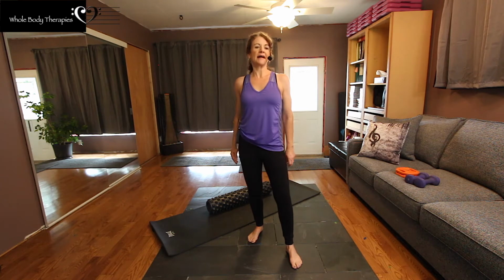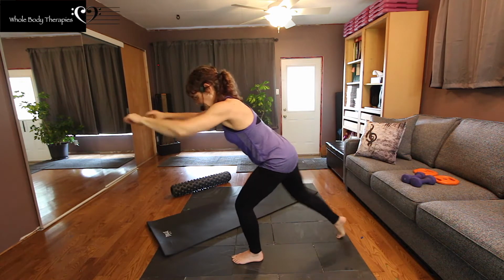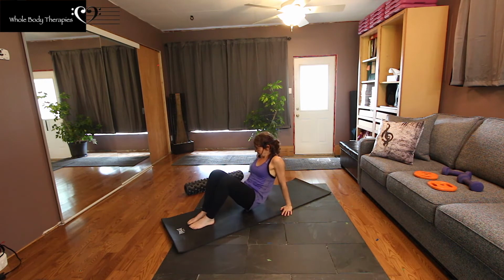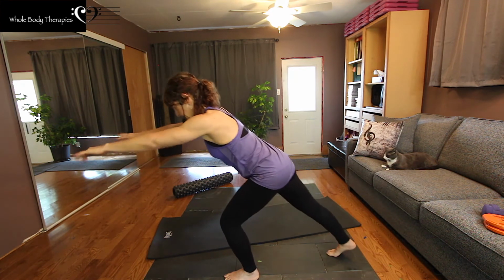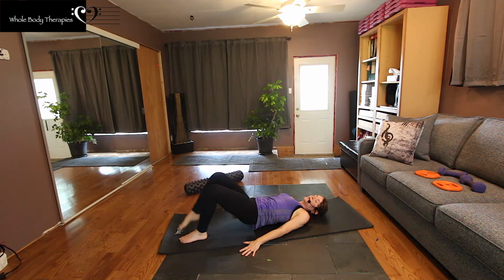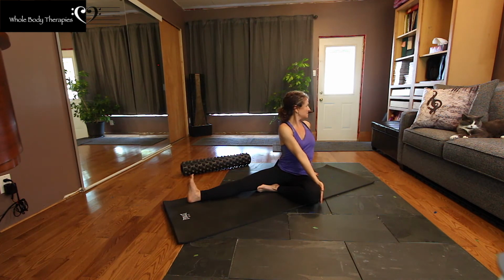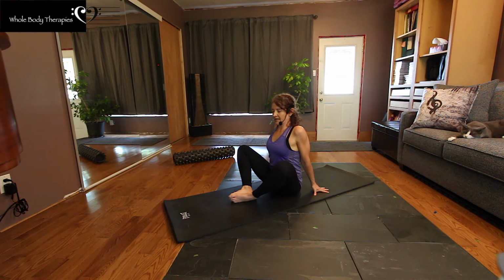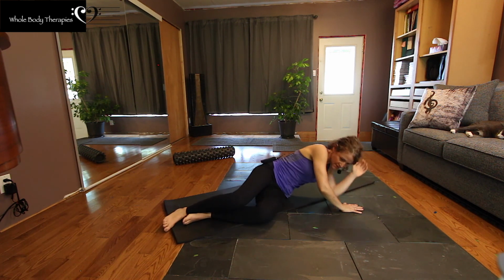1 hr Body Weight Training | Strengthen Back | Relieve Back Pain | Beginner to Advanced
00:00 Introduction
01:50 Warm-Up               (5 min)
07:14 Strength Training (32 min)
39:36 Stretch                   (17 min)
56:01 Meditation            (6 min)

Coach Candace from wholebodytherapies.ca takes you through a whole body workout designed for people with stress & low back pain.  Also good for general strength and mental/emotional wellness.